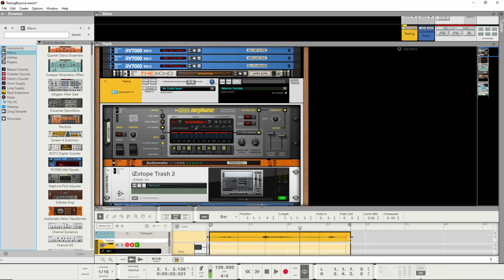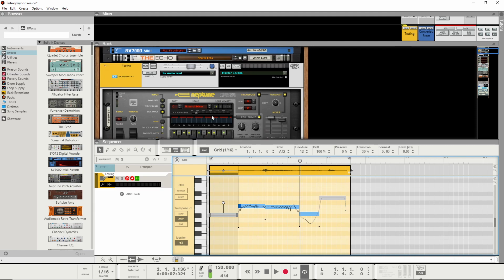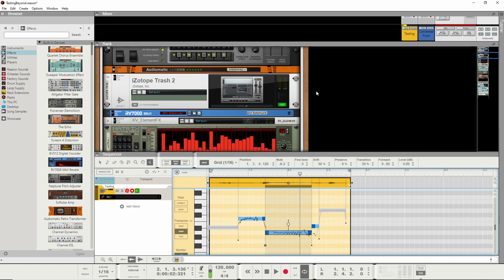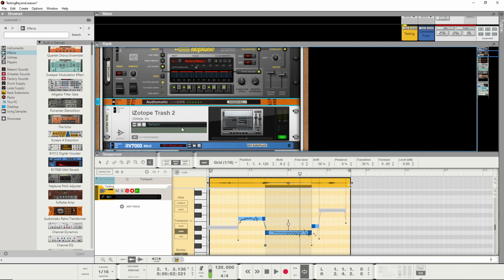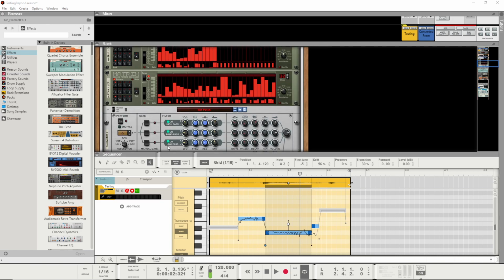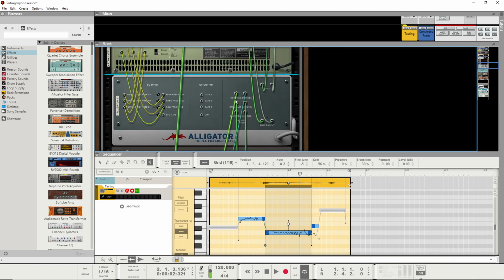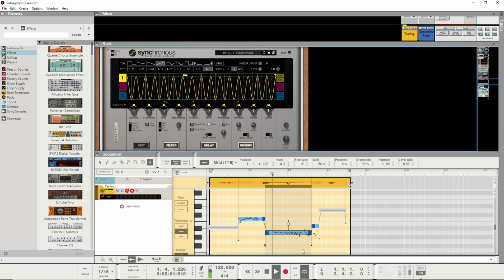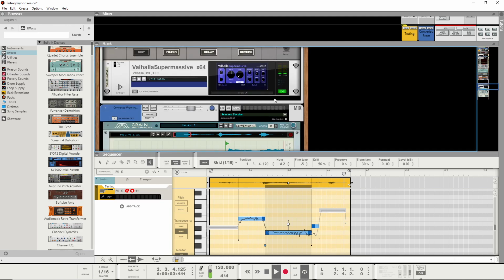Taking a sample of me talking and using it to "sing" like in the old school days in Reason 12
Trying to be all like tpain or something, learning what tools are available in Reason 12 that would convert the sample in to something else. Well I went weird with it, and learned a ton. Used alligator with a custom pattern, used some neptune...